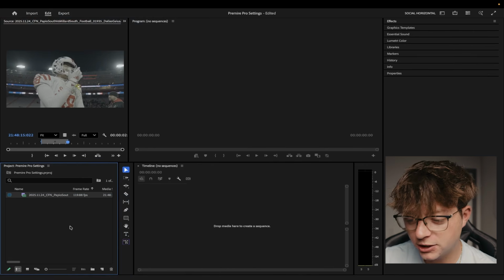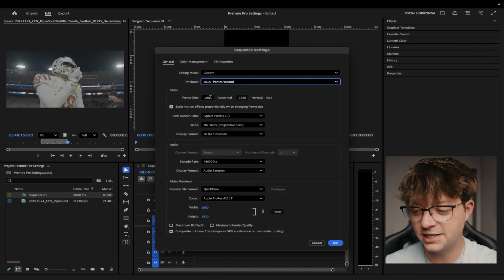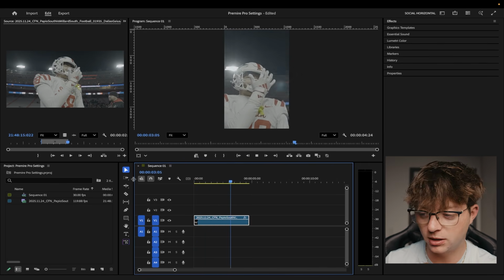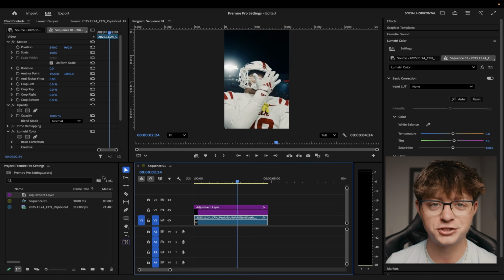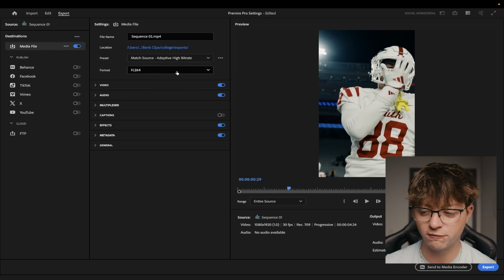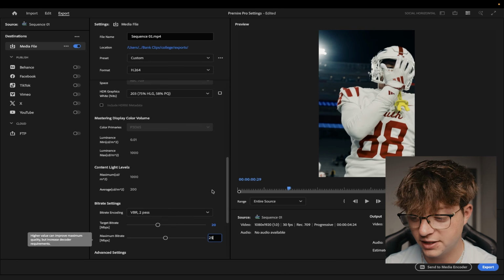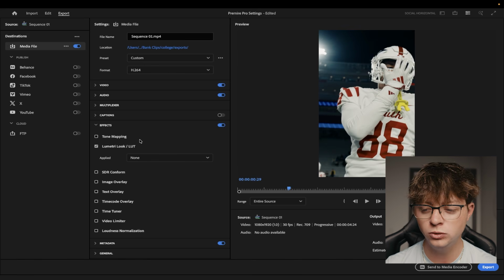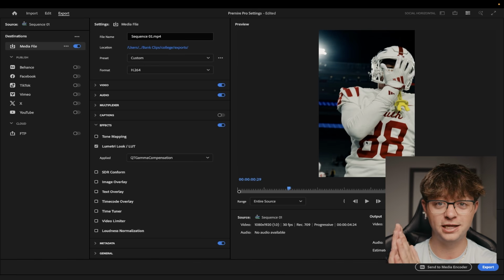My Premiere Pro Settings for Cinematic Sports Footage (2026)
Learn the exact Premiere Pro sequence settings and export settings I use to get cinematic footage for sports videography. This tutorial covers how to set up a sequence for social media, the best frame rate for sports videos (30fps vs 24fps vs 60fps), correct frame size for vertical video, how to apply a color grade using an adjustment layer, white balancing footage before grading, and the export settings that keep your color grade looking accurate after export — including VBR 1 pass vs 2 pass and bitrate range. If you're a sports videographer working with football, basketball, or any fast-paced footage and wondering why your export looks different than your Premiere Pro preview, this breaks down exactly how to fix it.

Cameras:
Sony FX3
Sony A7iii
POV Osmo Action 5 Pro
Lenses:
Sony G-Master ii 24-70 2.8
Sony G-Master ii 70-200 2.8
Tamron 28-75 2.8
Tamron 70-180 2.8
Batteries:
Sony Batteries
50W Smallrig External Battery
SD Cards
Angelbird 512GB CFexpress Type A card
Sandisk 256GB Pro
Pro Grade Card Reader
Microphones
Rode VideoMic Pro+
Extras:
Hard Drives

0:00 – Why Does My Footage Look Different After I Export in Premiere Pro?
0:14 – How Do You Set Up a Sequence in Premiere Pro for Social Media?
0:35 – What Frame Rate Should You Shoot Sports Videos In? (30fps vs 60fps)
1:19 – What Is the Best Frame Size for Vertical Sports Videos?
1:35 – Why Does Premiere Pro Say My Footage Doesn't Match My Sequence?
1:55 – How Do You Apply a Color Grade Using an Adjustment Layer?
2:29 – What LUT Looks Best for Cinematic Sports Footage?
2:38 – How Do You White Balance Footage Before Color Grading?
2:55 – What Are the Best Export Settings in Premiere Pro?
3:52 – Do Your Sequence Settings and Export Settings Need to Match?
4:13 – VBR 1 Pass vs 2 Pass: Which Should You Use to Export?
4:32 – What Bitrate Should You Use When Exporting Sports Footage?
5:17 – Why Does My Exported Video Look Different Than My Preview?